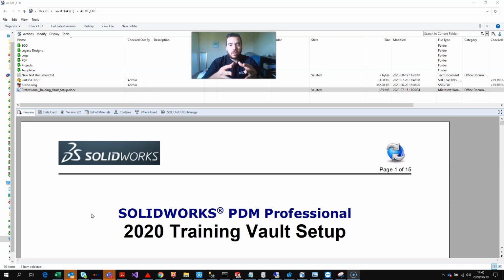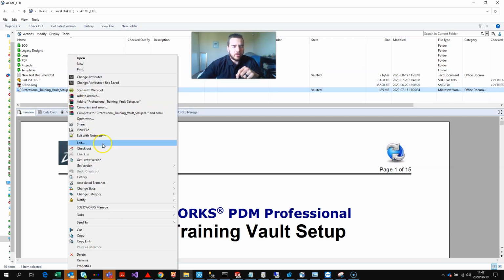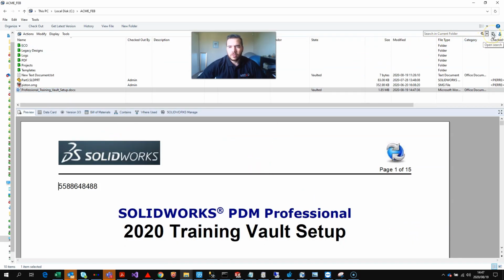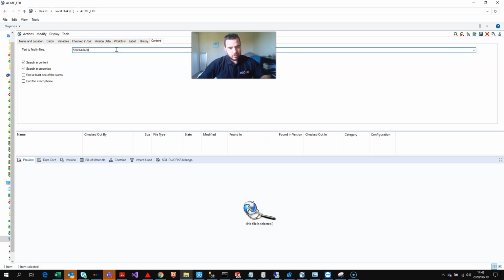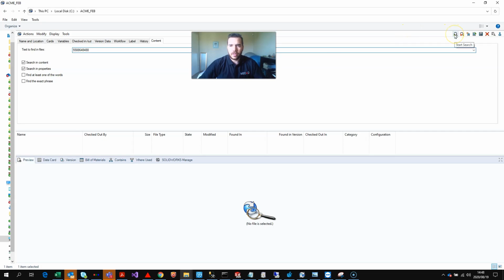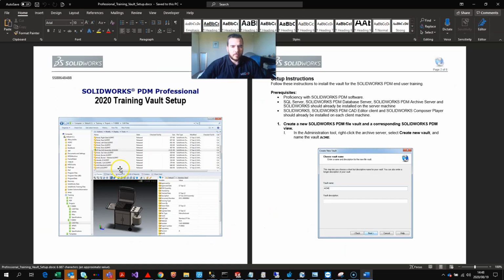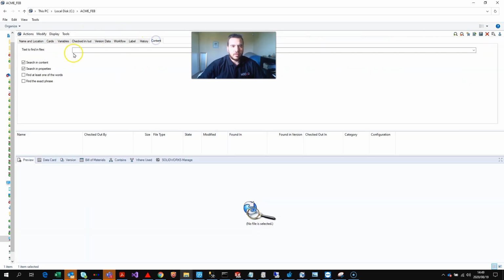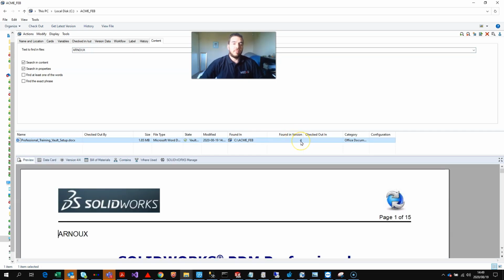SOLIDWORKS PDM Content Search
Content search within SOLIDWORKS PDM PROFESSIONAL allows you to search words and phrases within any document in your vault.

Easily locate any file,any time.

Video created by: Pierre Le Grange